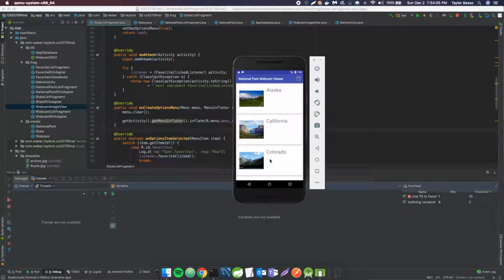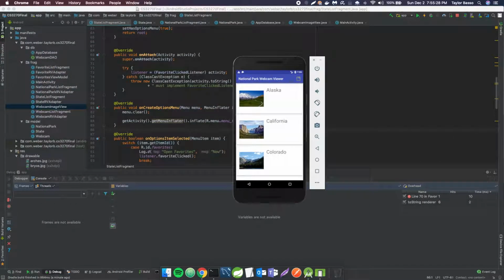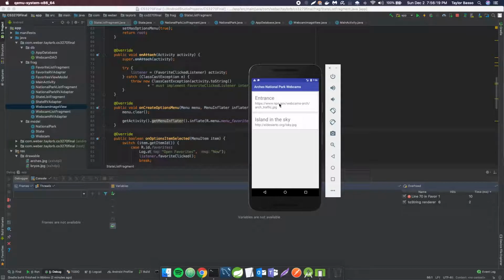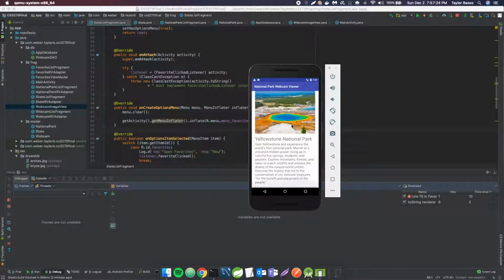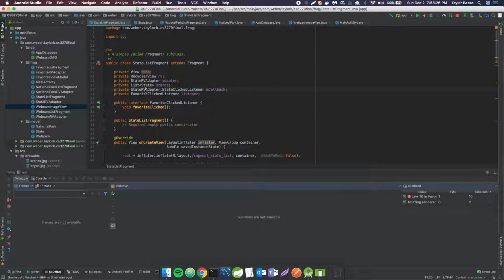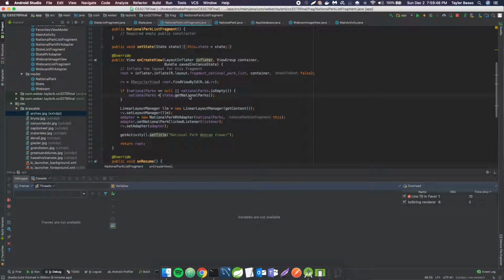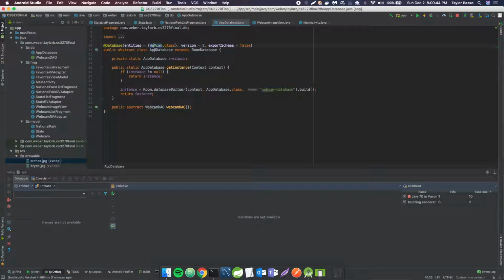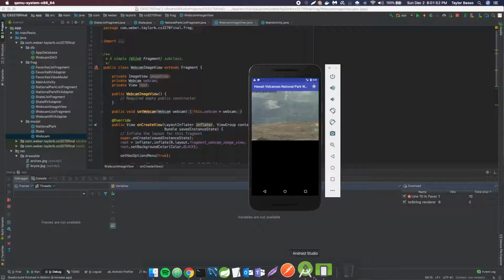CS3270 Android National Parks Webcam Viewer